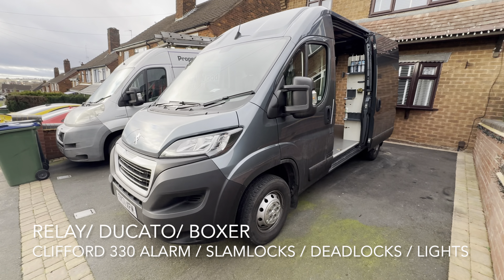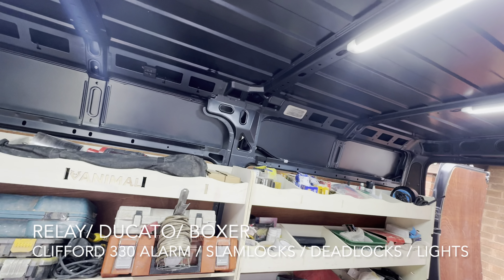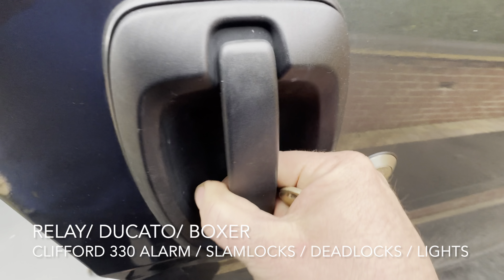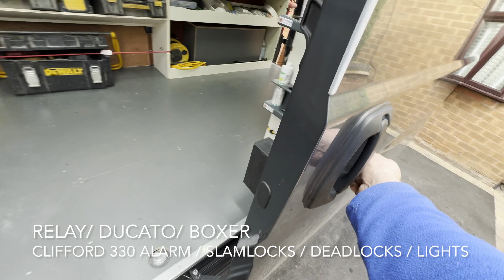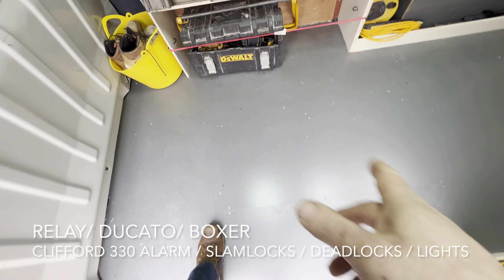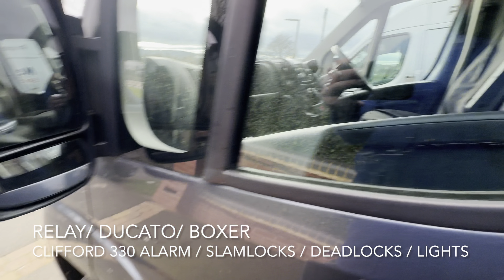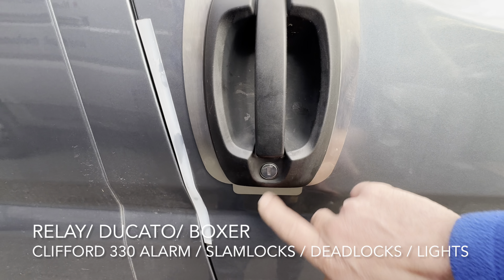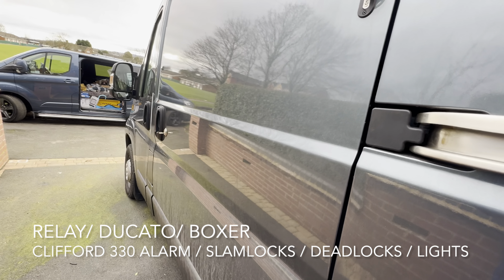Relay / Ducato / Boxer Van alarm system. Deadlocks / Slamlocks / lighting system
Lovely van in for a Clifford 330 alarm.
Customer also wanted extra locks and some more lighting.
This package was totally specified to his needs.
Lovely secure van